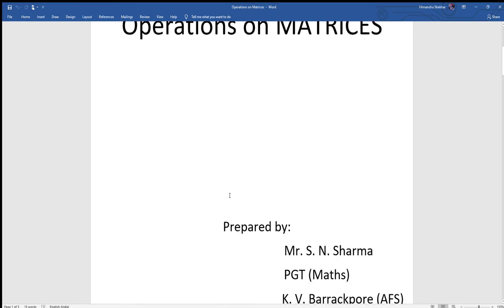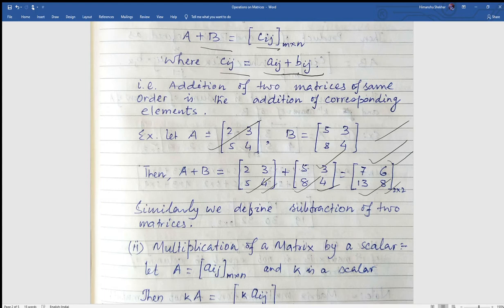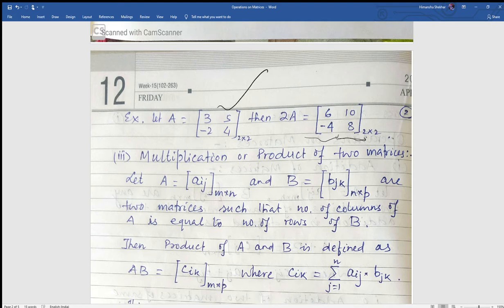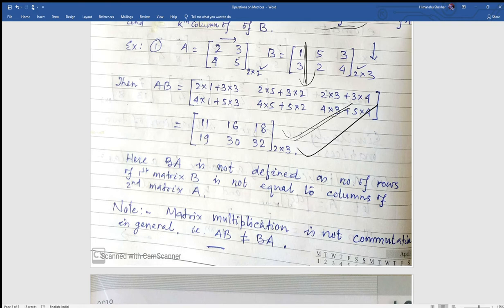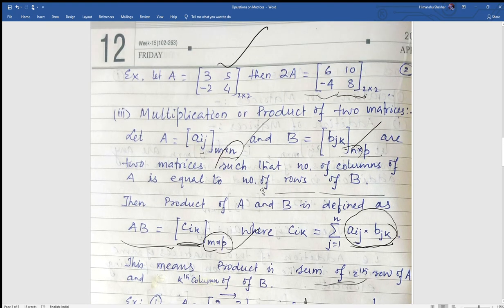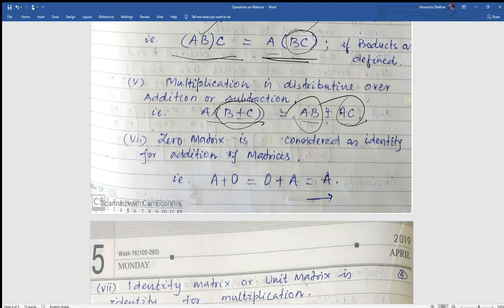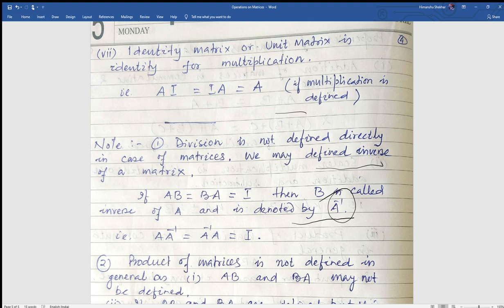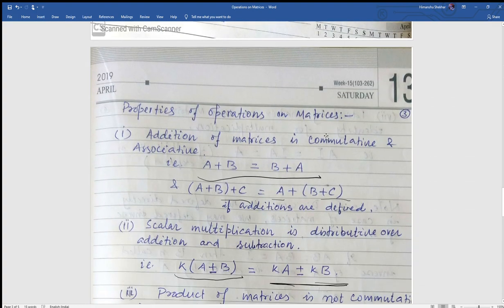Lecture 6 : Operations on Matrices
This video explains operations on Matrices and is intended for class 12th students.
Prepared by,
Mr. S N Sharma
PGT (Maths)
Kendriya Vidyalaya (Barrackpore AFS)